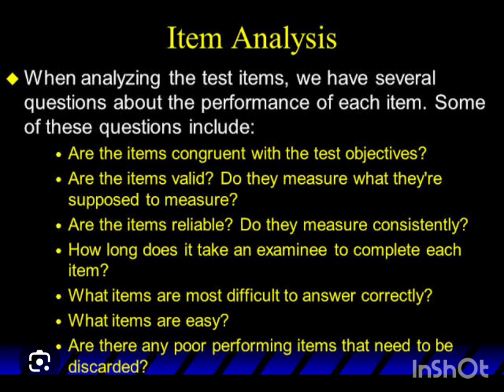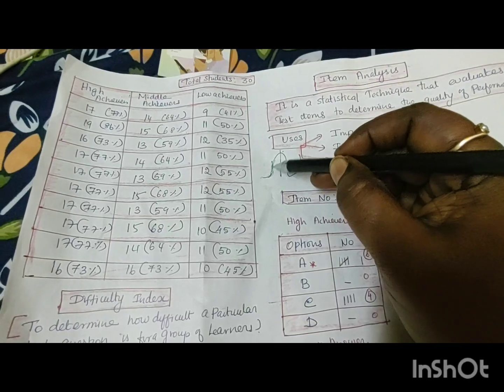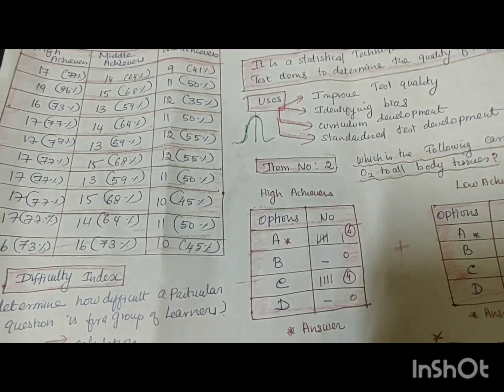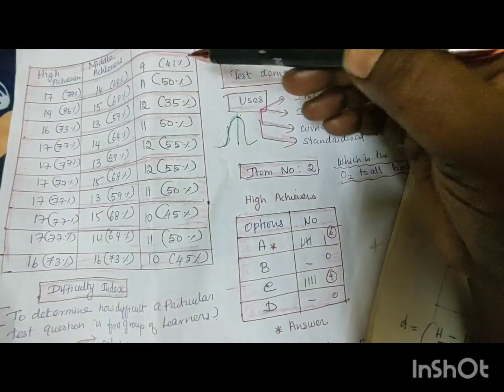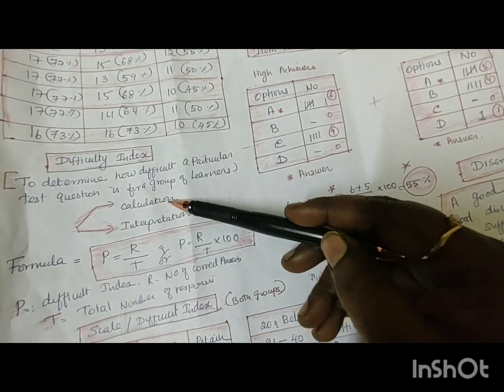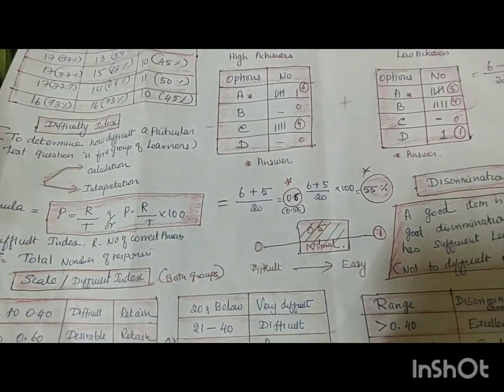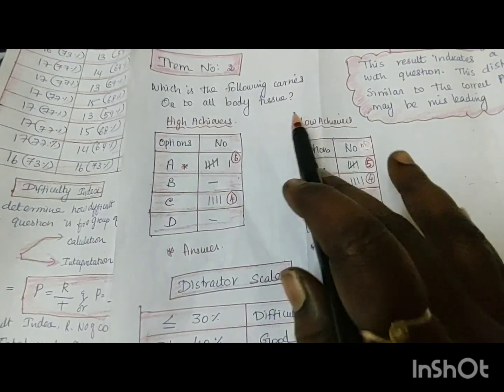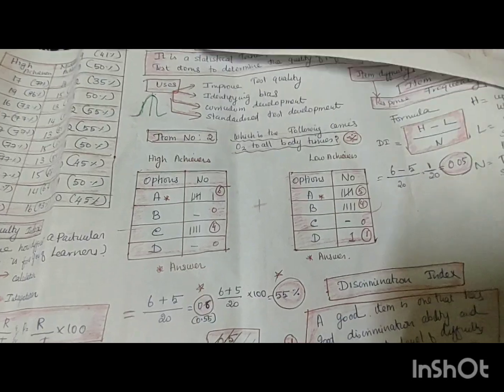Nursing insights: Item analysis | Validity and invalidity | Research